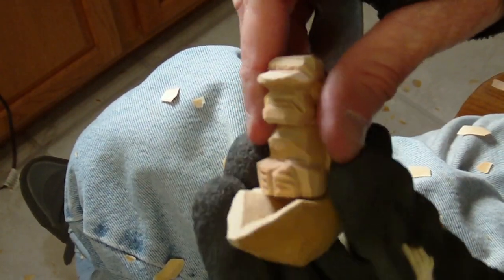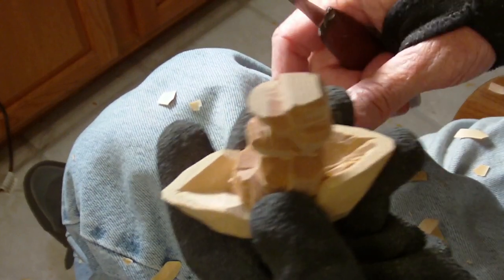Carving The Minature Fisherman Part 4